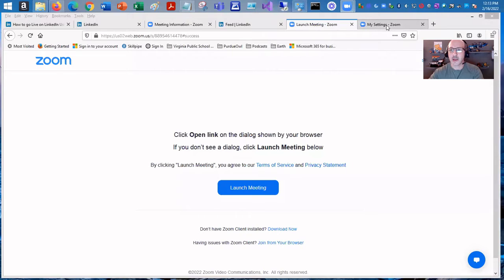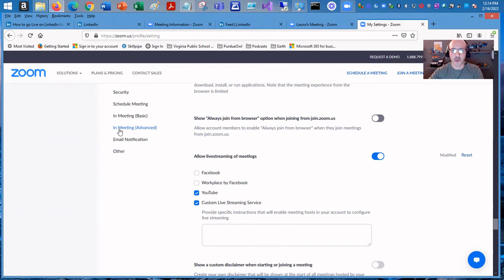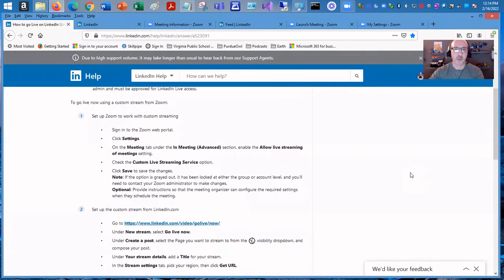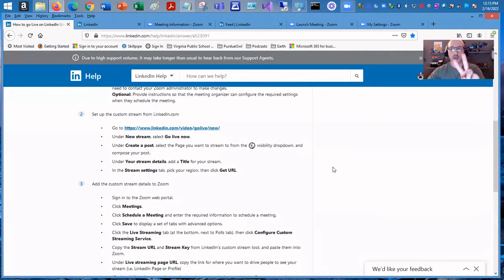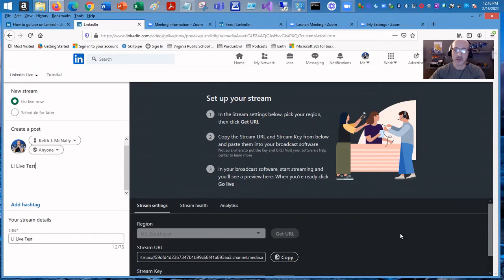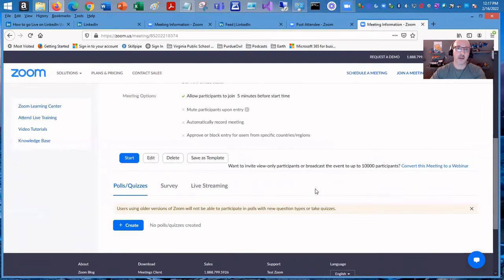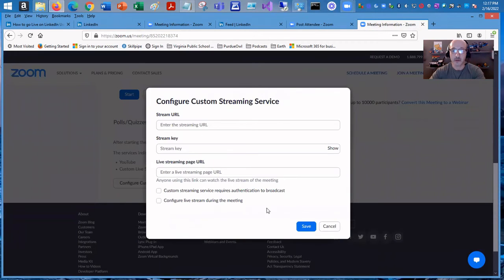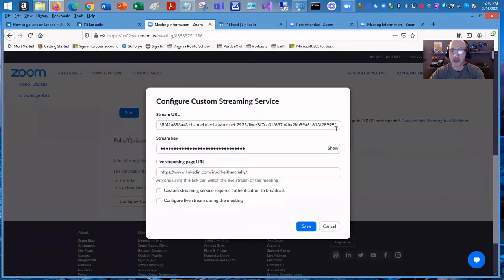Use Zoom and LinkedIn for LinkedIn Live Streaming!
I created a tutorial on creating a LinkedIn Live Stream using Zoom. Things to know:
1. You need a Pro (paid) Zoom account.
2. You need to configure Zoom for streaming content.
3. You need to request LinkedIn Live Streaming services (this is not a given).
4.
5. Watch my tutorial.
6. You do not need a restream.io account (LinkedIn embeds this tech on the back end).
7. Have fun!